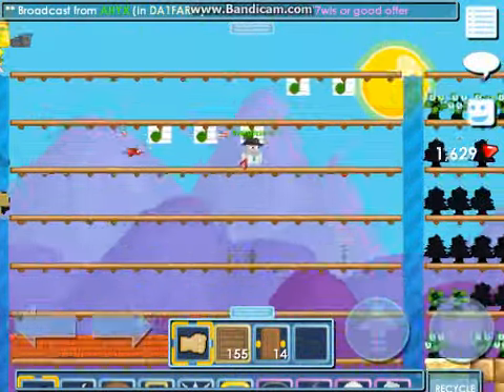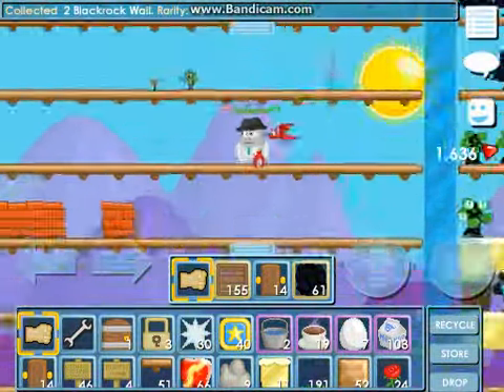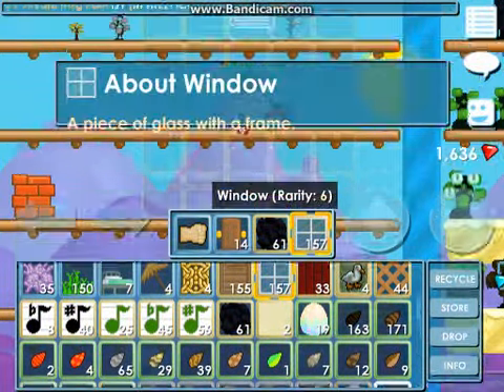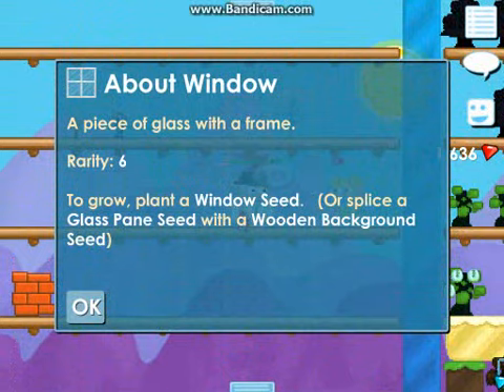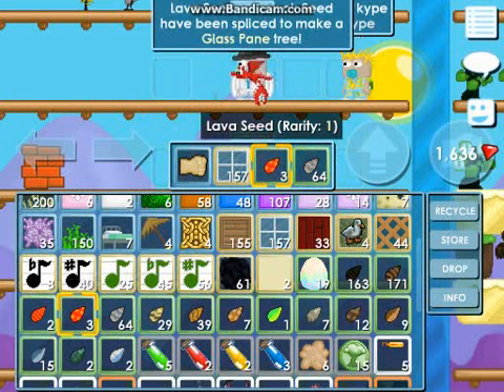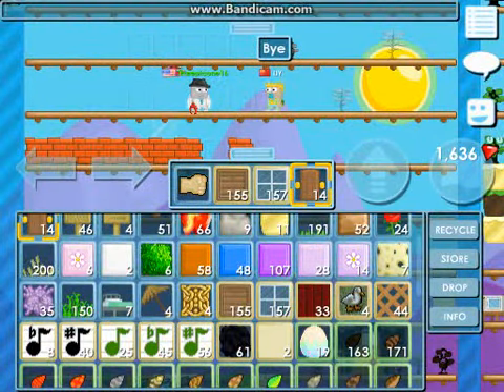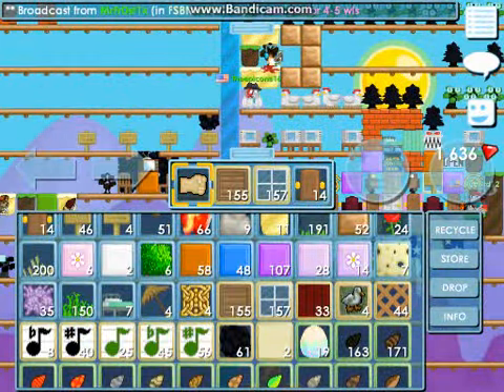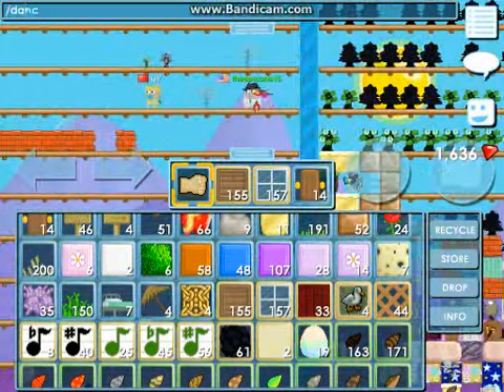Growtopia How To Mass Produce House Entrances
Get Wls By This Technique!